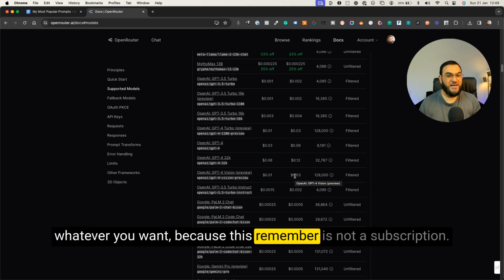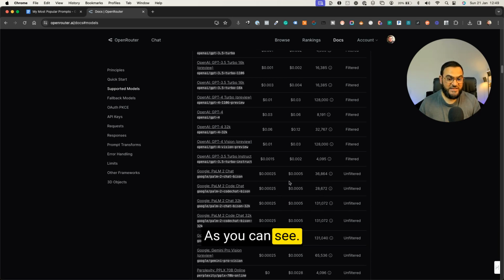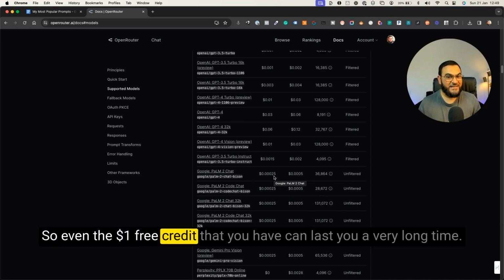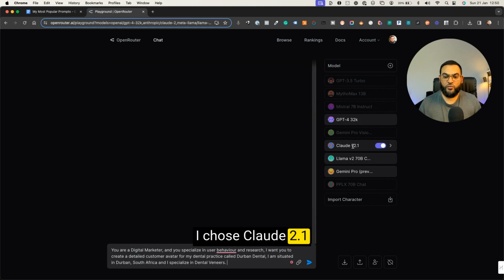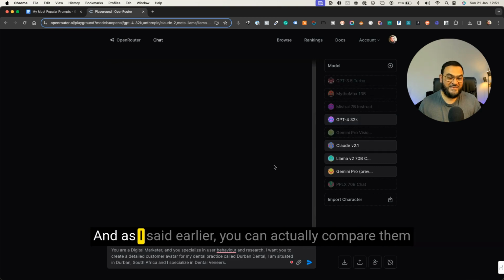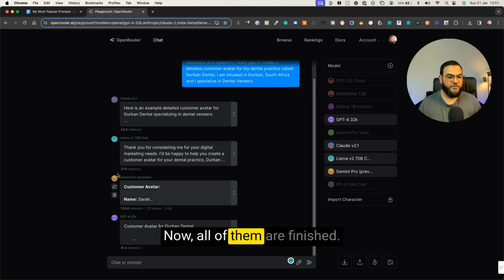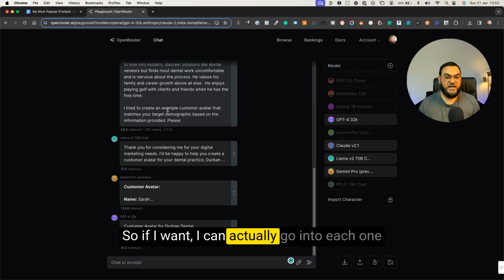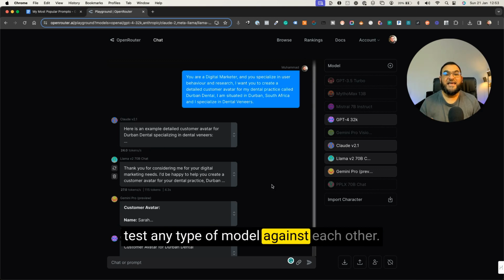Compare AI Models for Free: Access GPT-4, Claude 2.1, and More!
🚀 In today's video, I'm diving into the exciting world of AI models, and I've got some incredible tips for you! If you've ever wondered how to access and compare various AI models like GPT-4, Claude 2.1, Gemini Pro, Llama, and more, this is the perfect video for you. Best part? You can start exploring these AI wonders absolutely for free! 🆓💡

🔍 What's Inside:

Exclusive insights on accessing GPT-4, typically limited for ChatGPT Plus subscribers.
A guide to Claude 2.1 access, typically limited to Claude Pro users and certain countries.
A tutorial on accessing any language model you can think of.
Step-by-step instructions to use multiple AI models simultaneously without any cost.

💻 Detailed Walkthrough:

Starting with openrouter.ai, I'll show you how to sign up and make the most out of the $1 free credit.
Understand the 'pay-as-you-go' model for optimal and budget-friendly usage.
Real-time testing of different models, including GPT4, Claude 2.1, Llama version 2 (by Meta), and Gemini Pro (by Google).
An exciting comparison of these models' performances and token usage.

Integrate these AI models into your own applications using openrouter.ai's API.